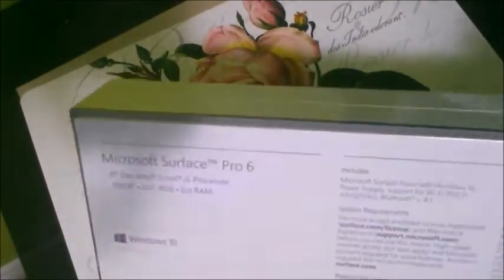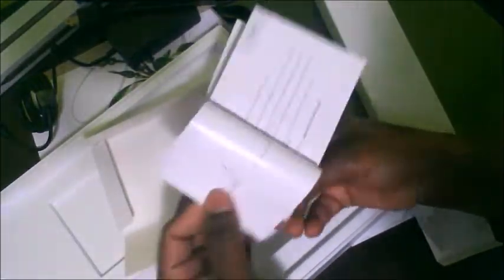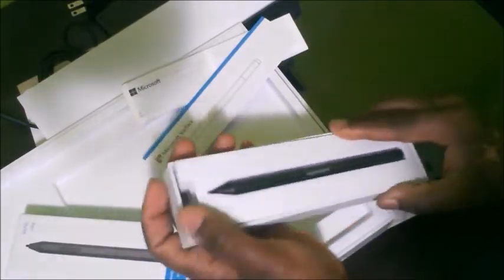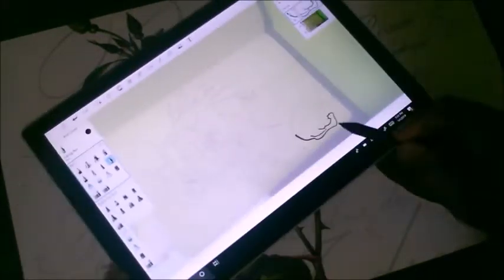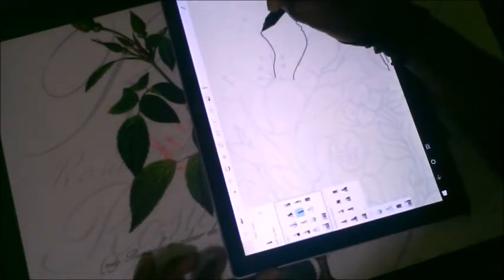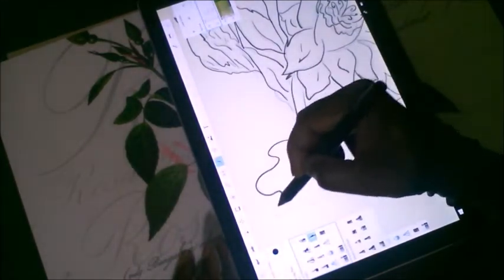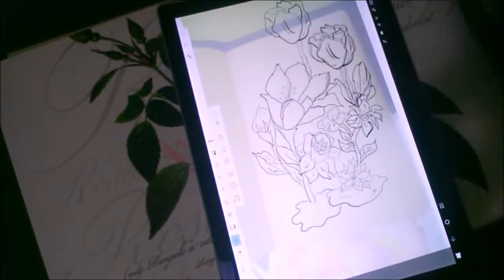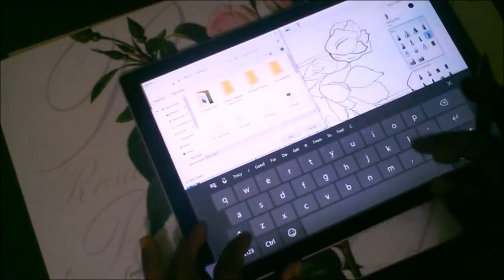Surface Pro 6/Auto Desk Sketch Book drawing tutorial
Just a quick over view of my experience using the Autodesk Sketchbook program on the Surface Pro 6.

Using this device for a week and find that you will appreciate it the more you use it. I mostly use it for drawing and nothing else really. I wanted some device that was capable of functing like a computer/laptop and not just a drawing device.  The Surface Pro 6 does that. The screen is a bit different in terms of size, but quickly get use to it.

I did not get the keyboard yet, but the device has a built in keyboard that works really well with my apps.

It is an investment, but you can shop around or wait for deals or special payment programs.
I am not paid to give a review, just want to help with making a decision if needs be.

PRODUCT REVIEWS
Purchase my journal vision book:
I will write my vision down